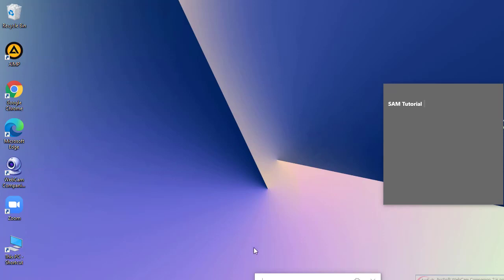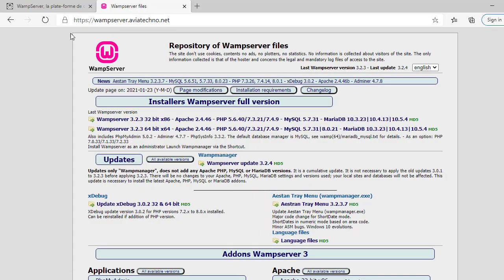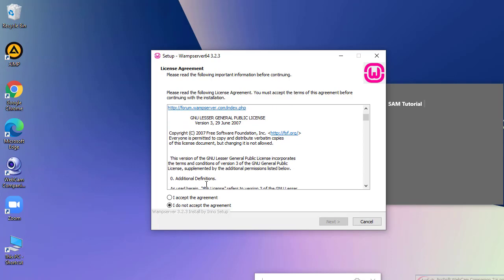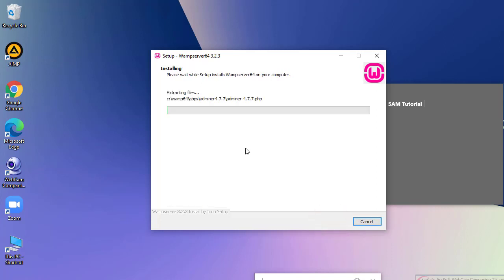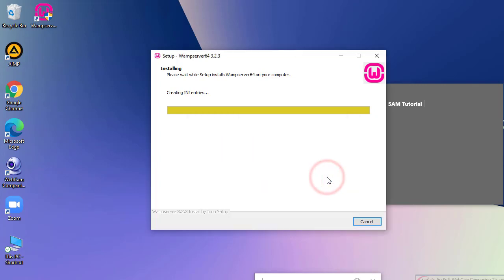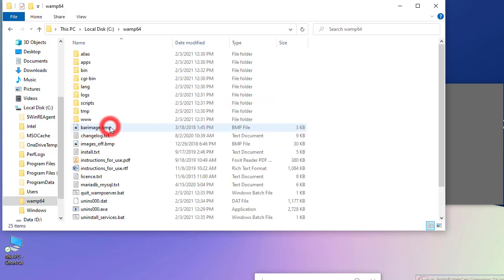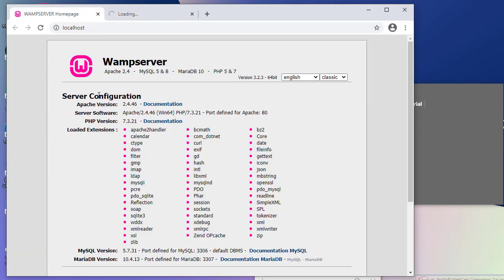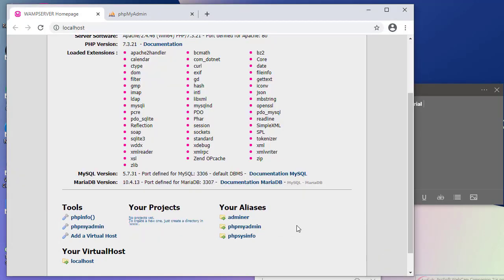How to install wampserver on windows 10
Instruction of installing wampserver on windows 10 with package control
Pre requisite windows package  of running wampserver accurately